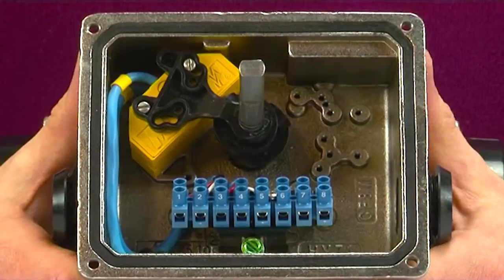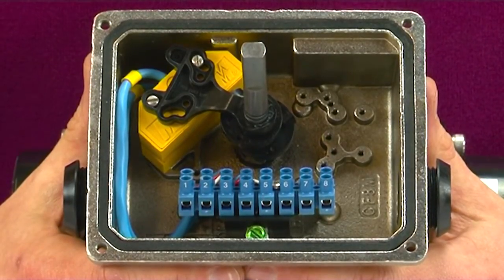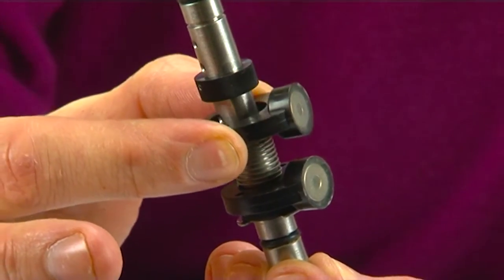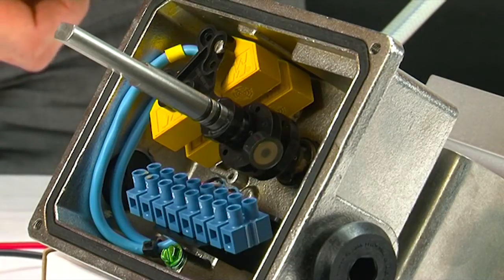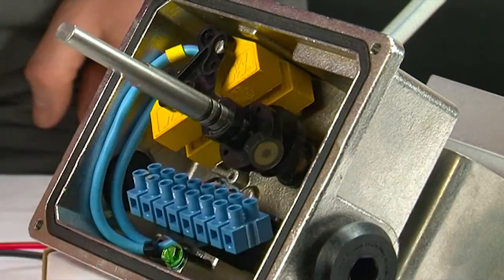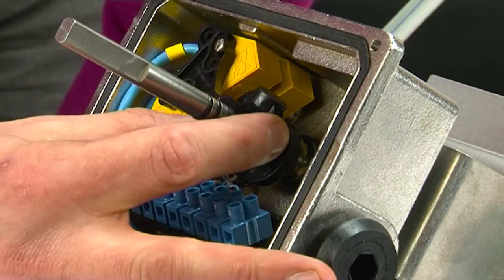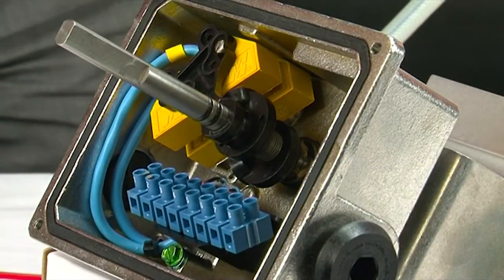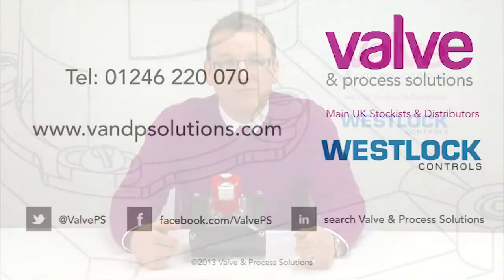Setting the Cams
"One of the most common questions we get asked is how to set the switches..."
Find out how easy Westlock switchboxes are to set.